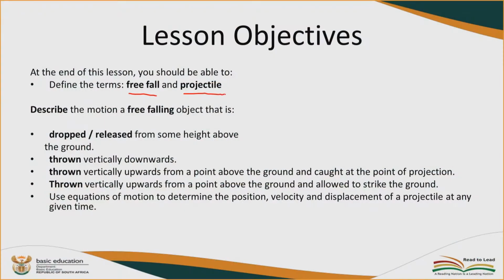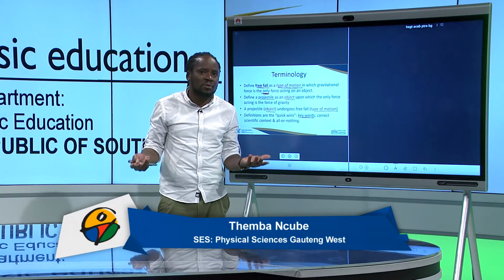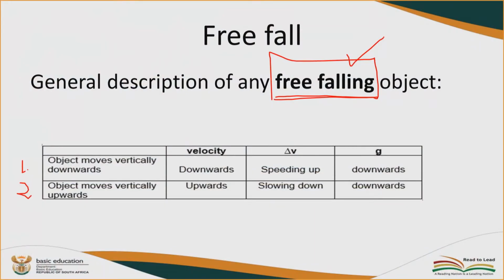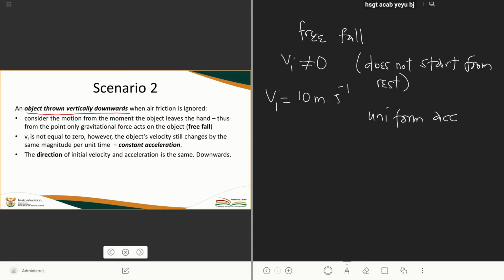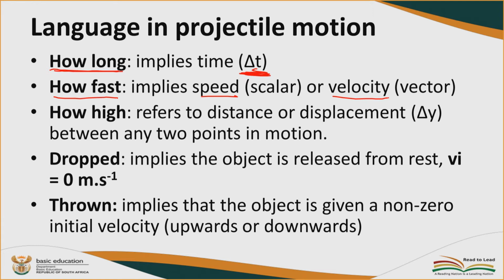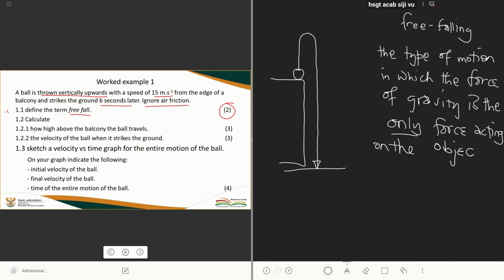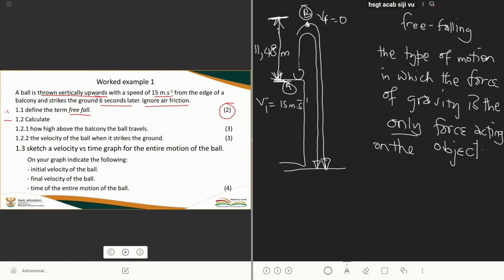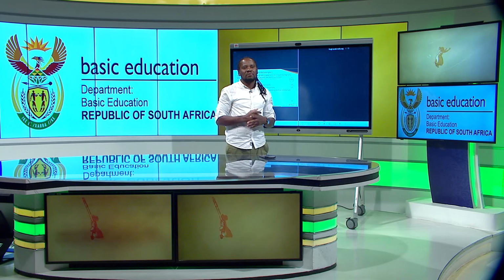Vertical Projectile Motion